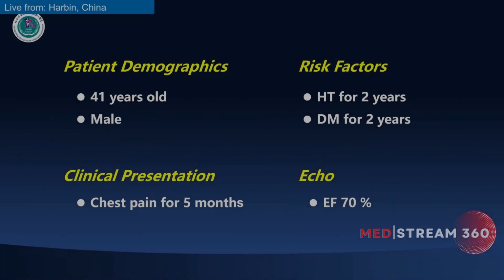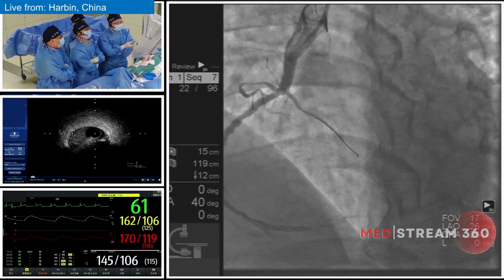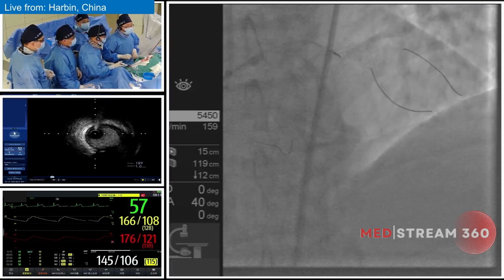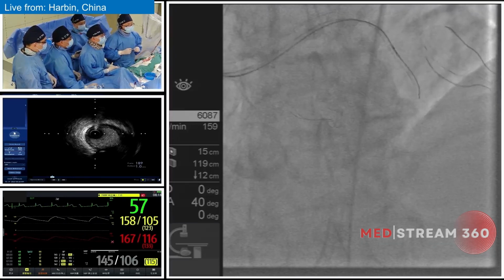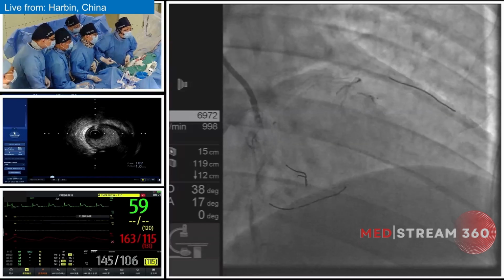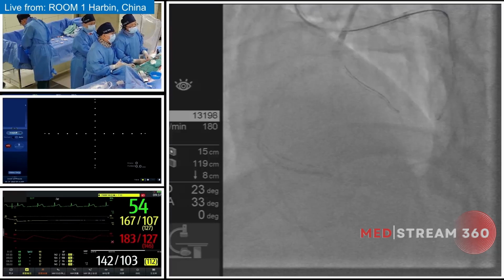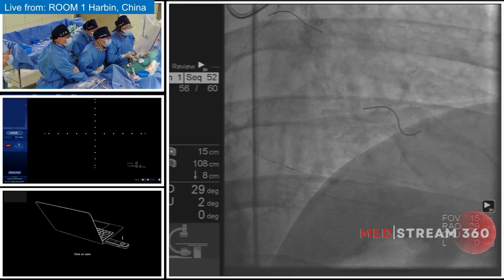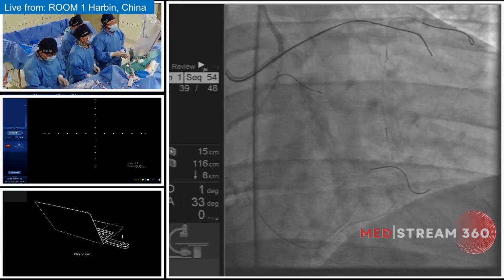PCI Of CTO Lesion With ADR